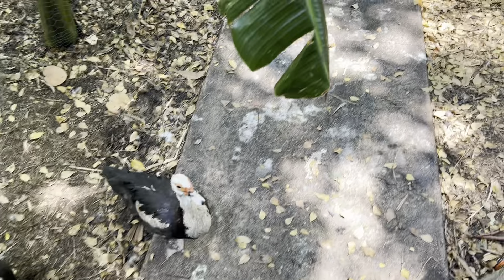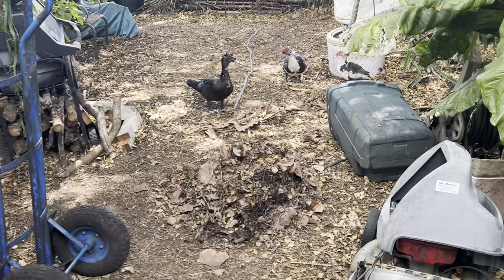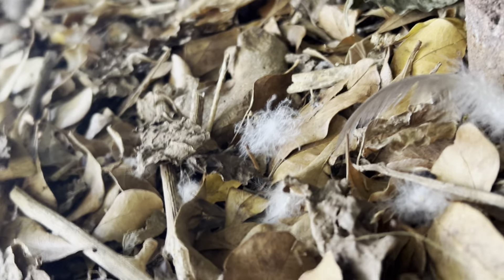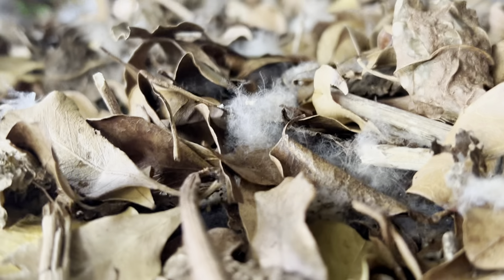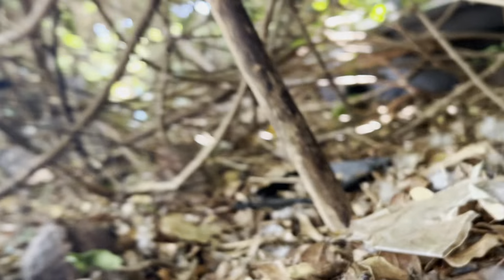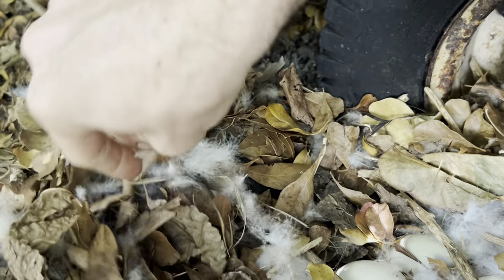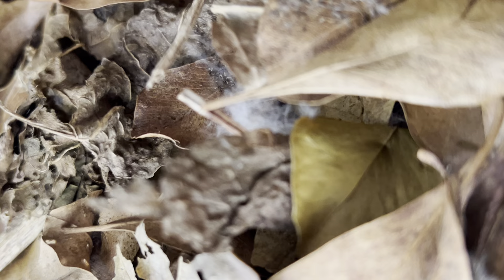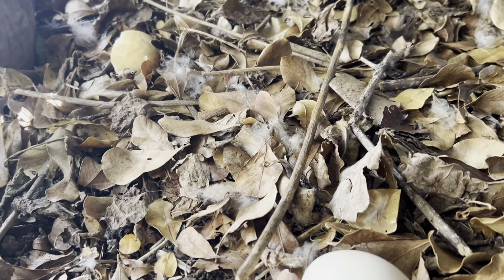Egg shopping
So where's the hidden nest? Lat's see!